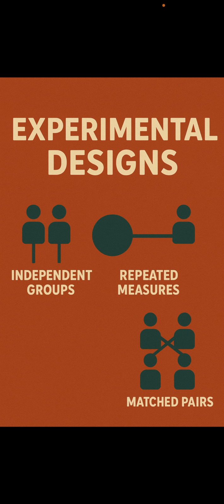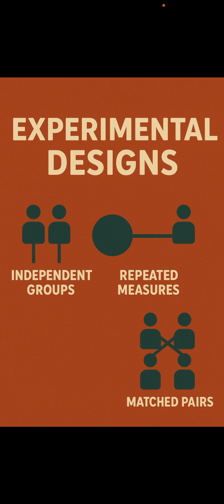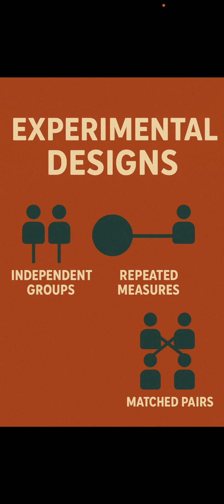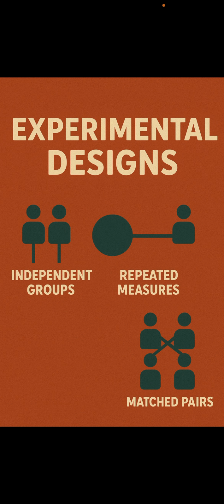Experimental Designs Research Methods PAPER 1 Psychology GCSE AQA